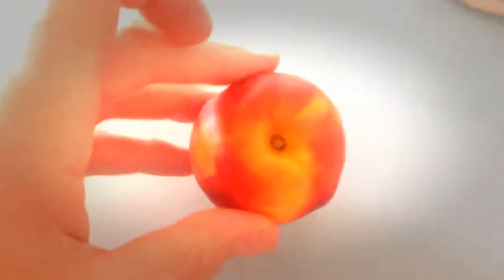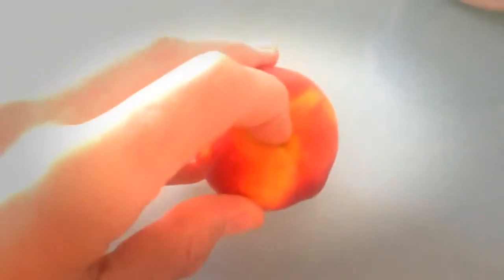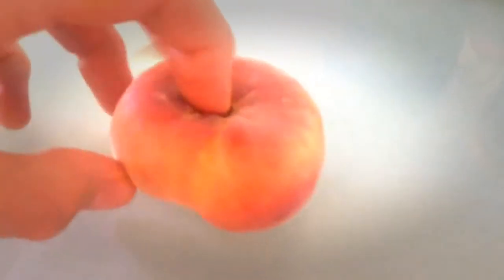How to deflate a peach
Letting a peach down using the valve method.